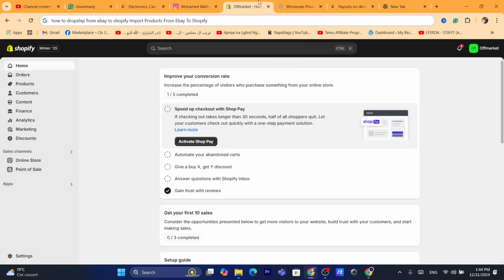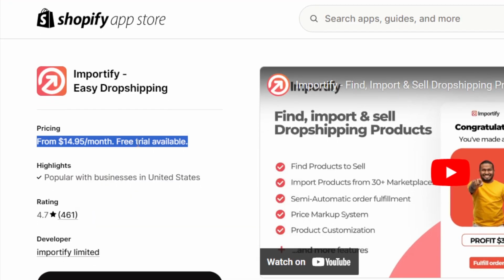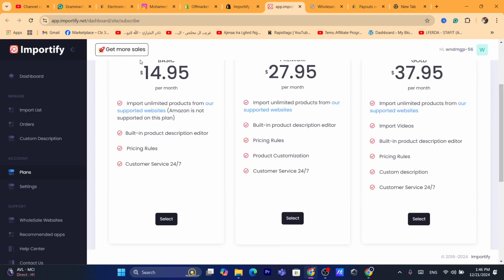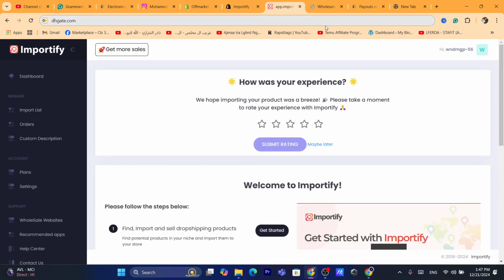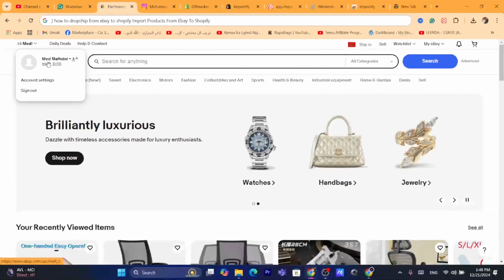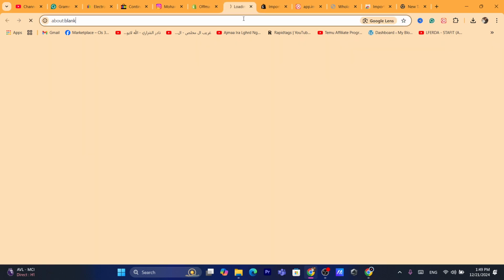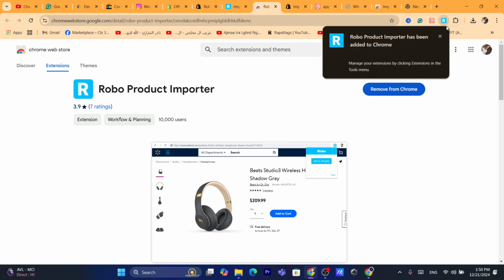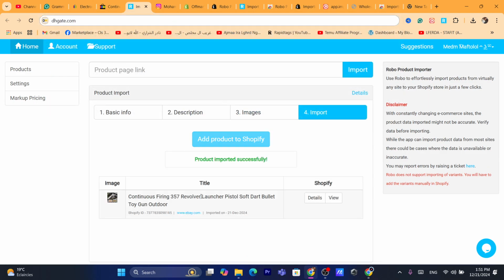How to Dropship from eBay to Shopify | Import Products from eBay to Shopify 2026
How to Dropship from eBay to Shopify: Import Products from eBay to Shopify 2025
Discover how to streamline your eCommerce business by importing products from eBay to Shopify for efficient dropshipping. This tutorial walks you through the entire process, from selecting the right eBay products to seamlessly adding them to your Shopify store. Perfect for beginners and experienced sellers looking to expand their online business in 2025.

In this video, you'll learn:

How to connect eBay and Shopify for dropshipping.
Tips for importing and managing eBay products on Shopify.
How to optimize product listings for better sales performance.
Learn how to save time and grow your Shopify store with this easy-to-follow guide!